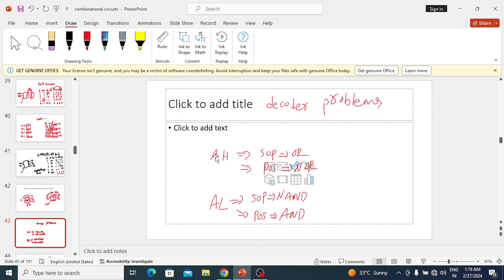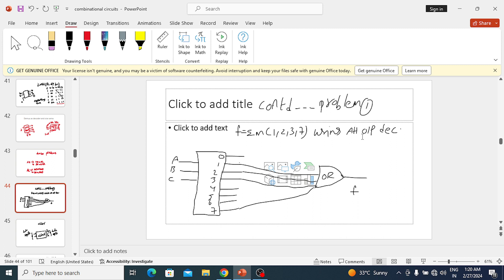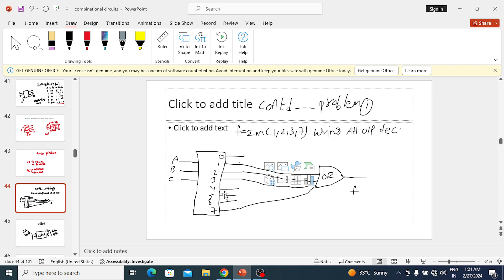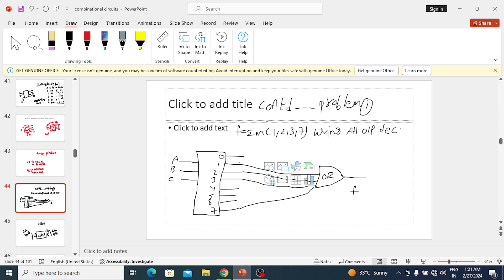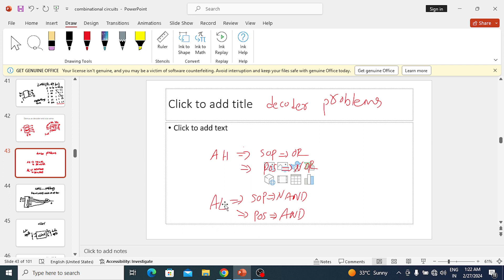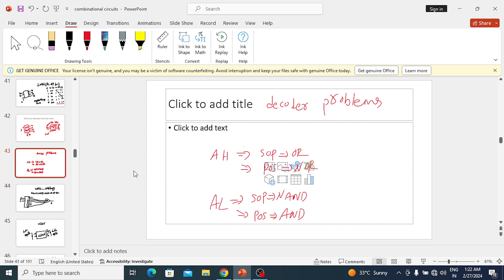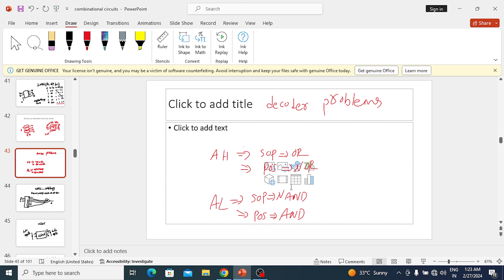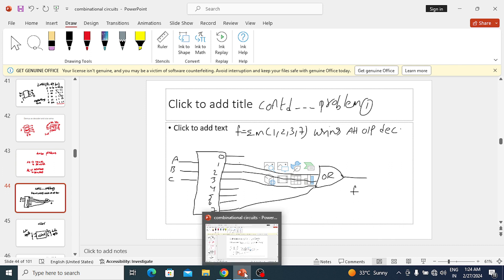implementation of boolean expressions with decoder | VLSI | digital electronics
implementation of boolean expressions with decoder